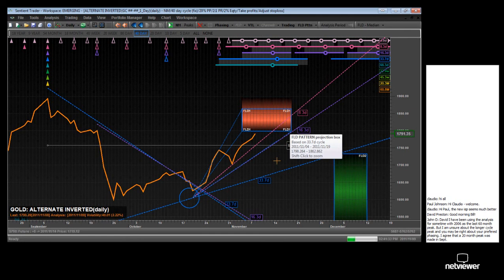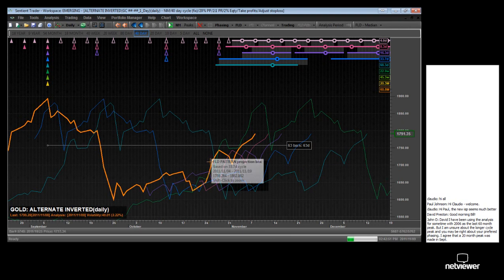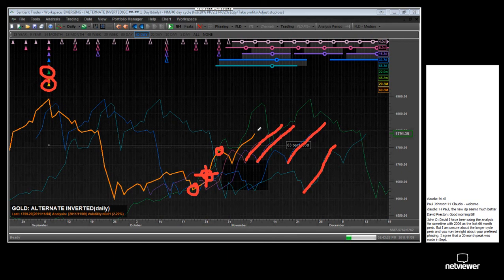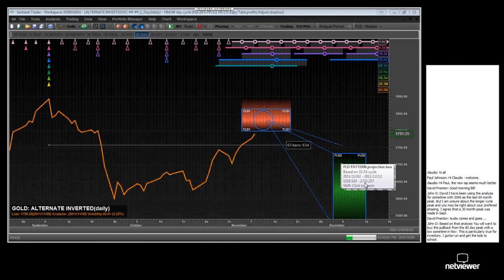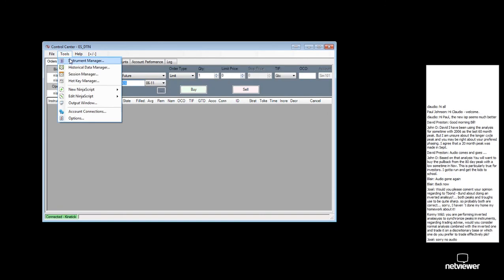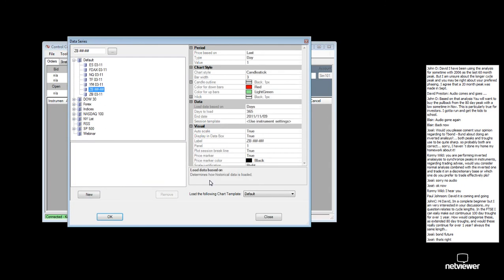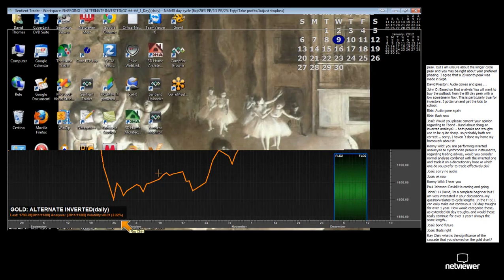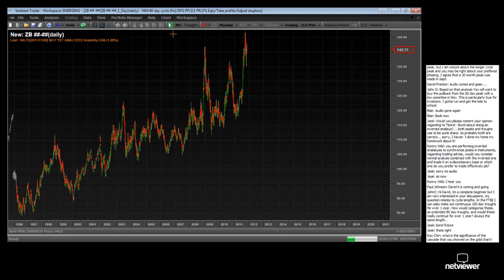Trader Chat 9 November 2011 Part Four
Part Four of the twelfth Sentient Trader Chat held on 9 November 2011